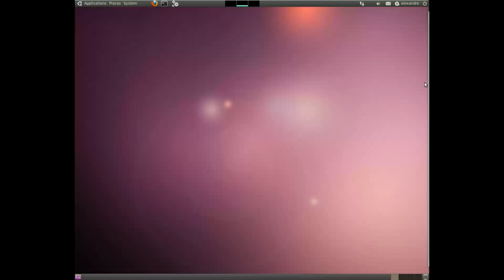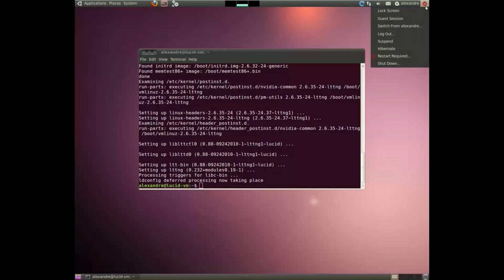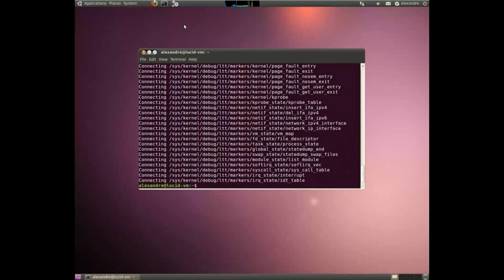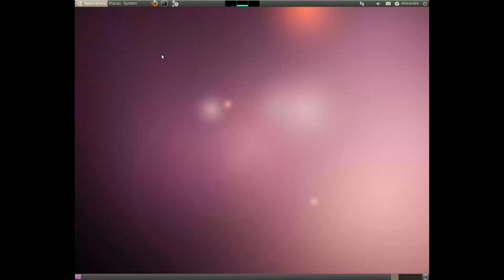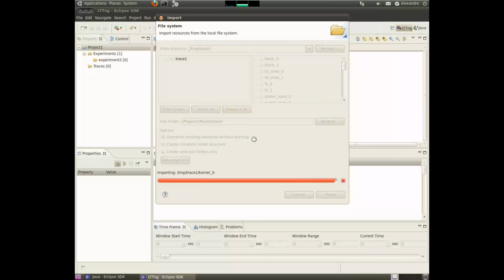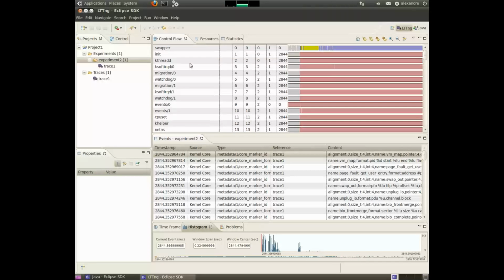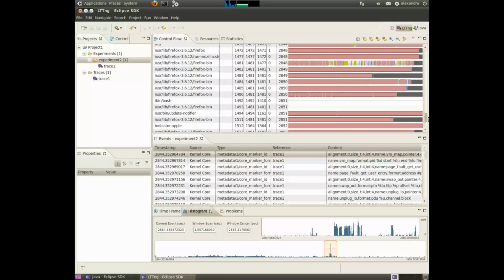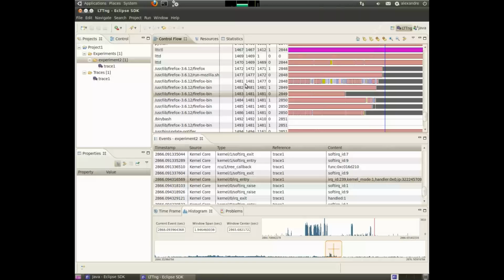Part 2 Using Eclipse TMF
Screencast explaining the usage of Eclipse TMF for viewiing a LTTng trace on Ubuntu Linux